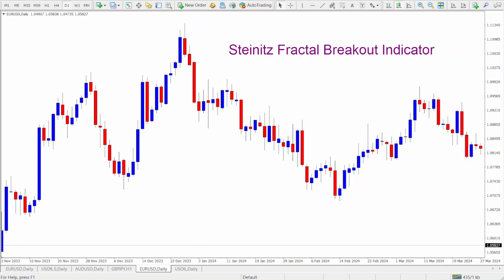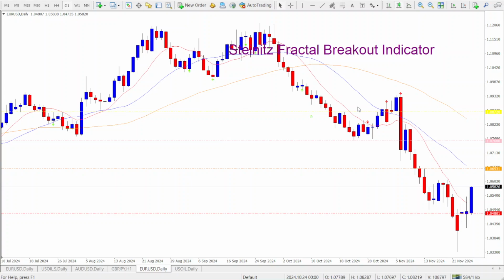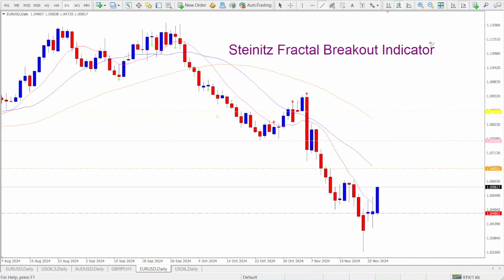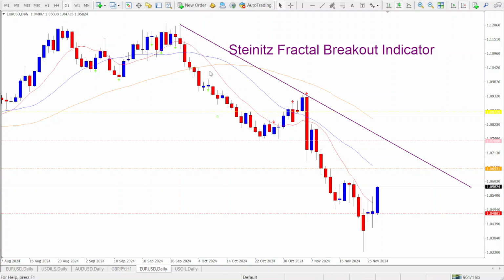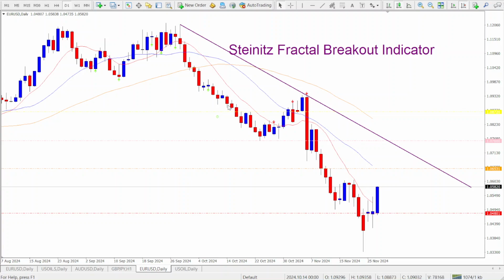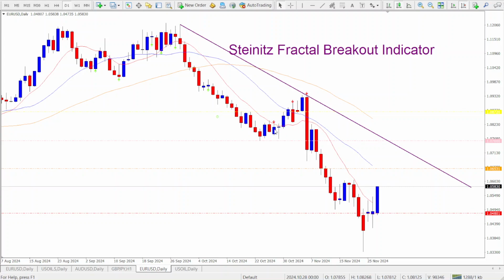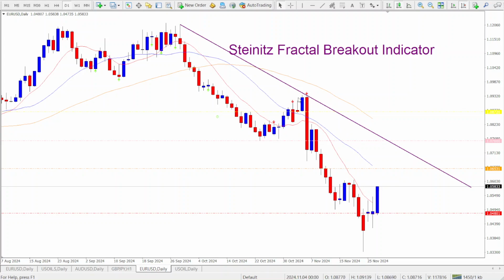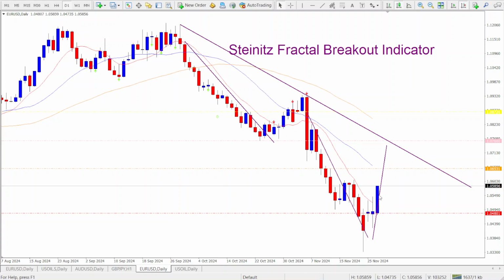Trade Channel Breakouts with the Steinitz Fractal Breakout Indicator for MT4 Trading Strategy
In this video, we dive deep into how the Steinitz Fractal Breakout Indicator can transform your forex trading strategy. By leveraging fractals, this tool helps you spot key breakout points in the market, ensuring that you never miss the right moment to enter or exit a trade. The indicator's color-coded signal lines and arrows guide you toward trend direction and provide clear buy and sell signals.

Understanding how to use the Steinitz Fractal Breakout Indicator effectively can significantly enhance your trading decisions. Watch the video to learn how to incorporate it into your strategy today!